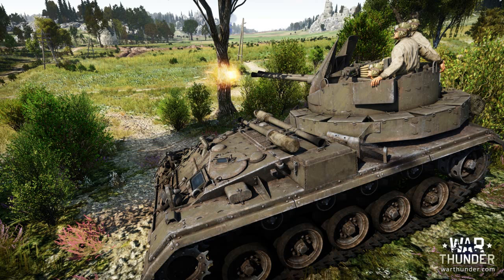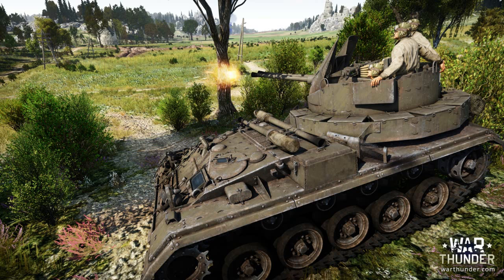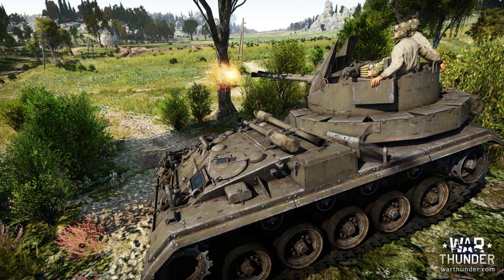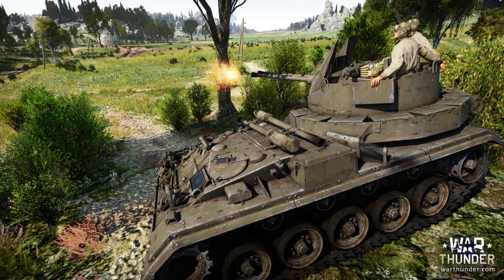War Thunder - Upcoming Content - M19 (SPAA)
The M19 self-propelled anti-aircraft gun was based on a lengthened M24 Chaffee chassis. The engine was moved to behind the drivers’ compartment, and the 40mm gun turret was placed at the rear of the vehicle. The 40mm guns were fed by four-round clips into an automatic loader.
Only 285 M19s were built before production was cancelled after the end of the Second World War, and even these had their turrets installed post-war. The M19 arrived too late to see service during the Second World War, but it was adopted as the main anti-aircraft vehicle in US Army armoured divisions.
The M19 saw combat in the Korean War. They were involved in the defence of the Pusan perimeter. Later in the war they were used as infantry support weapons. Its twin 40mm guns were particularly effective against ‘human wave’ attacks. The M19 was rarely used in an anti-aircraft role, partly because very few North Korean aircraft were encountered and partly because it wasn’t really capable of engaging faster moving jets.